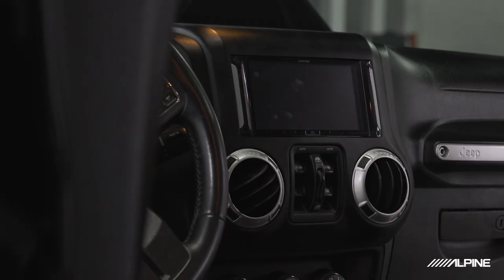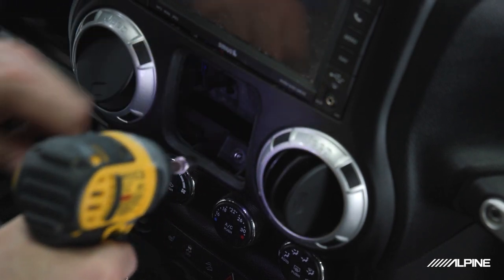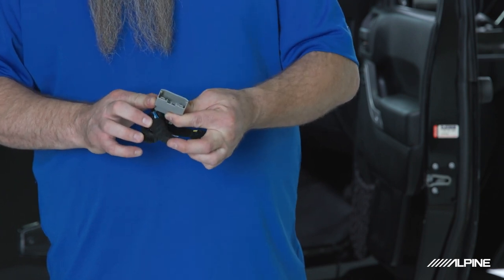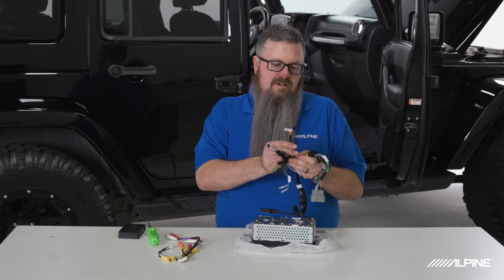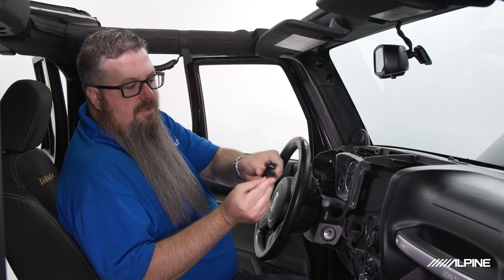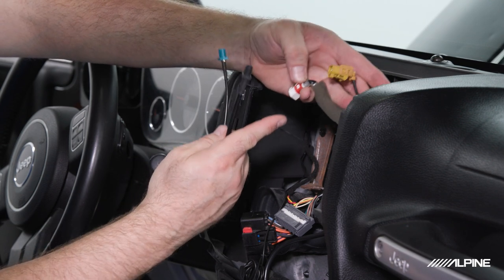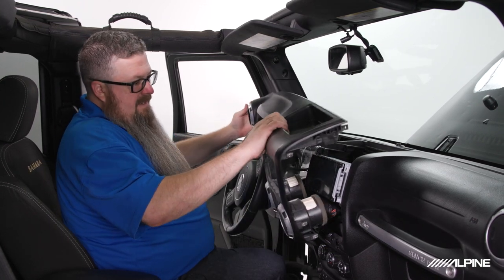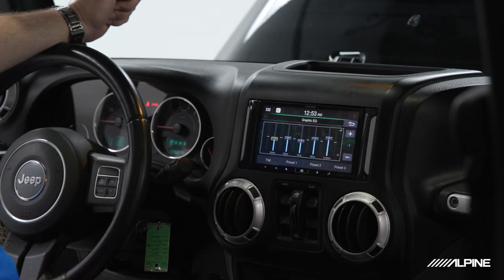Alpine | i407-WRA-JK | Step-by-Step Installation Tutorial for Jeep Wrangler JK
A step-by-step walkthrough on how to install Alpine's 7-inch Digital Multimedia Receiver (i407-WRA-JK) for 2007 to 2018 Jeep Wrangler JK models.

00:00 - Intro
00:31 - Tools Needed
01:19 - Disassembly
04:03 - Unboxing
04:53 - iDatalink Maestro Flashing
05:57 - Radio Bench Assembly
07:56 - Vehicle Installation
13:04 - Reassembly
14:50 - Accessing the Settings
15:23 - Outro

Estimated Installation Time: 1.5 - 2 Hours

PRODUCT FEATURES:
- 7-inch Anti-glare 2-DIN Touchscreen Display
- Works with Apple CarPlay® & Android Auto™
- Premium Quality OEM-fit Dash System
- Plug-and-Play Installation
- Shallow Mount Design (2-6/16" Depth)
- Customizable User Interface (29 available widgets/apps)
- Customizable Background/Wallpaper
- PowerStack™ Capable with the KTA-450 and KTA-200M (sold separately)
- Bluetooth® built-in for hands-free calling and audio streaming
- SiriusXM-Ready® (SXV300 Connect Vehicle Tuner Kit sold separately; SiriusXM subscription required)
- Built-in HD Radio®
- HDMI Input
- iDatalink® Maestro Connectivity (retains factory controls)